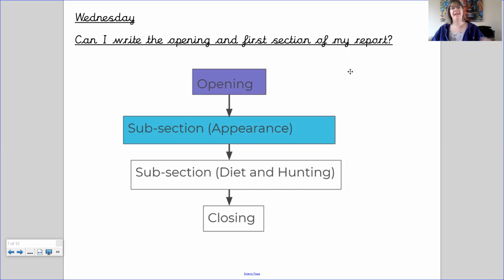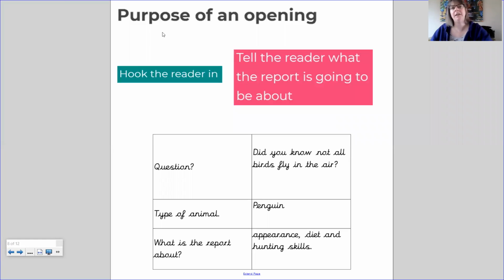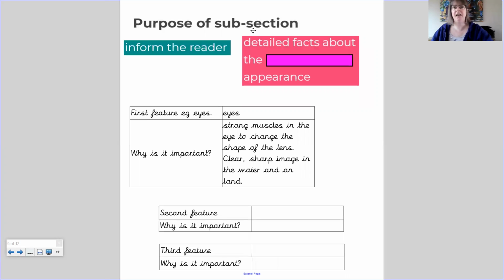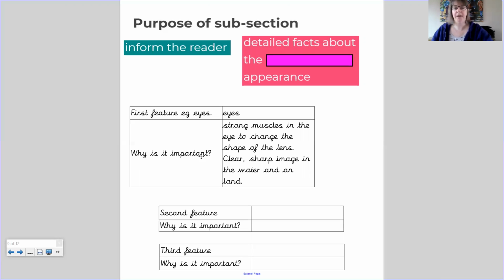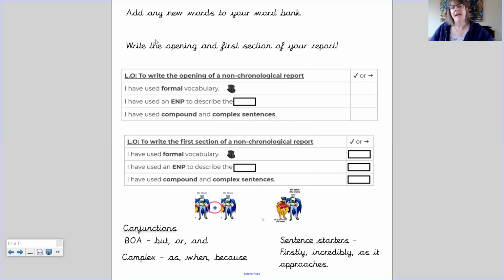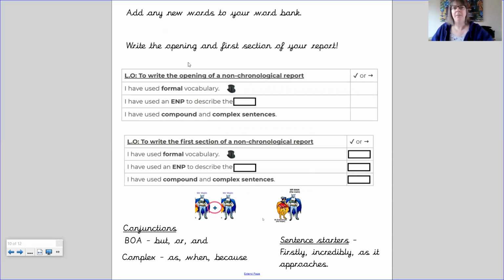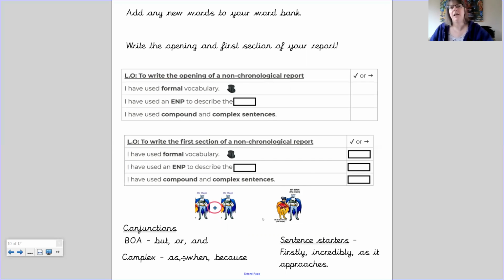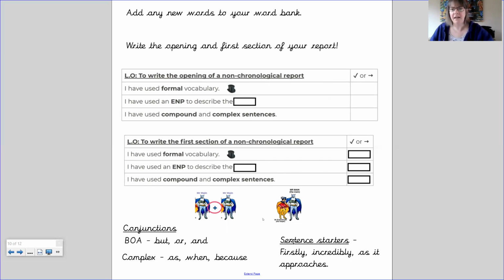Assessed write - opening paragraph and first section.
Year 3 asssessed writing.